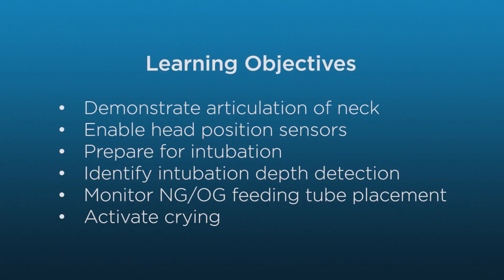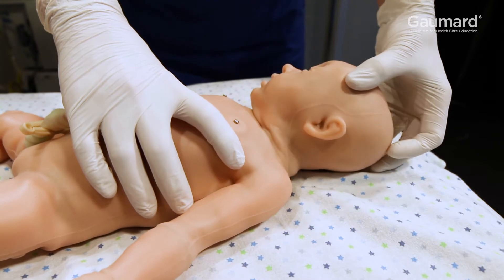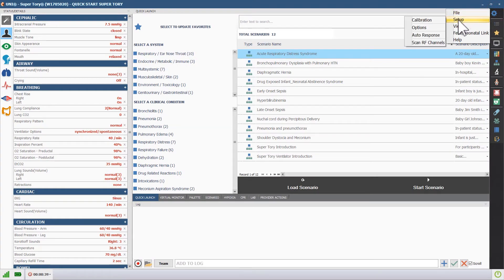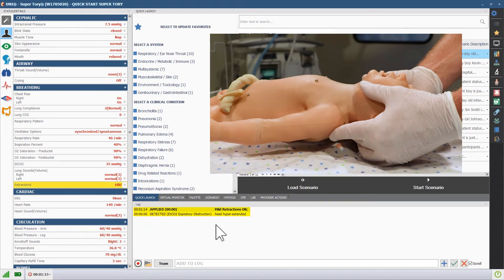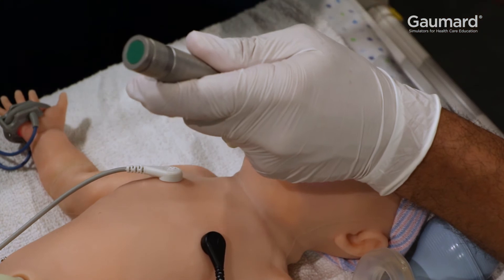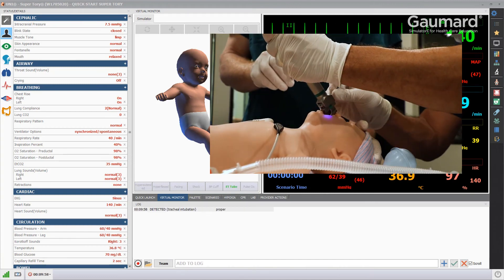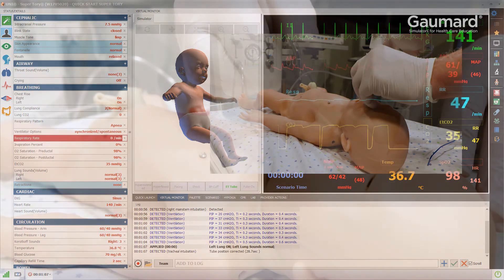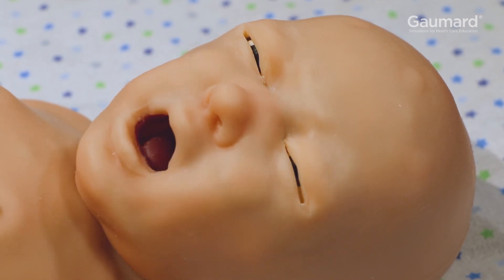Gaumard® Super Tory® S2220: Airway Features How-To Episode 3/11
Welcome to the beginners guide to using the Gaumard® Super Tory® S2220.

In this series we will be introducing you to the proper use of some of Super Tory's select features.

This video will go over a few features of SuperTory 's highly realistic airway.